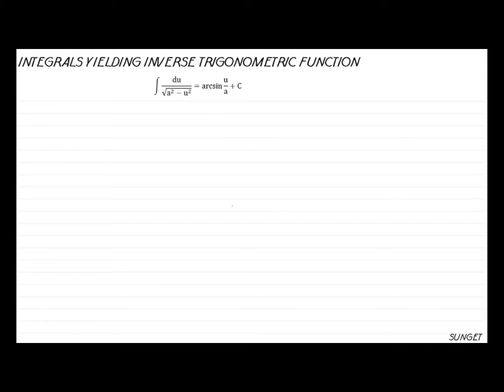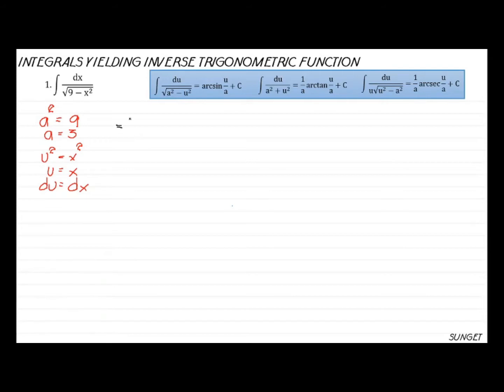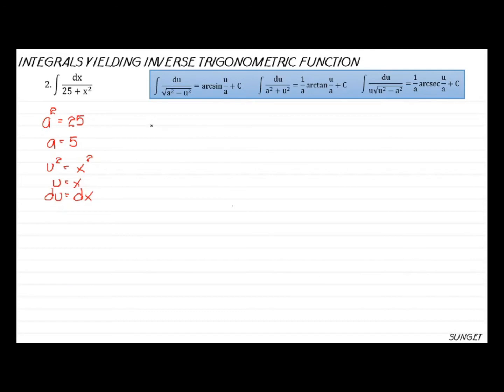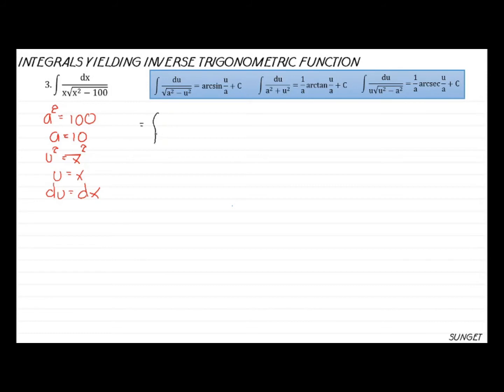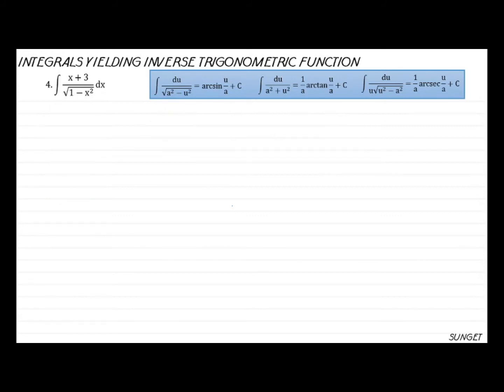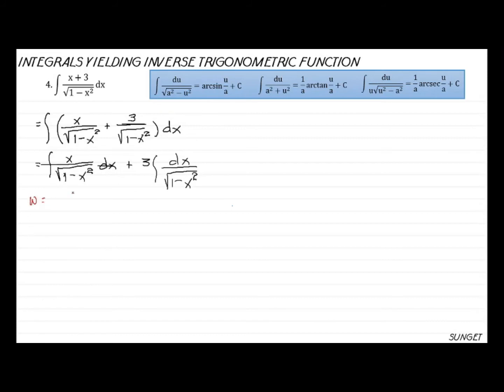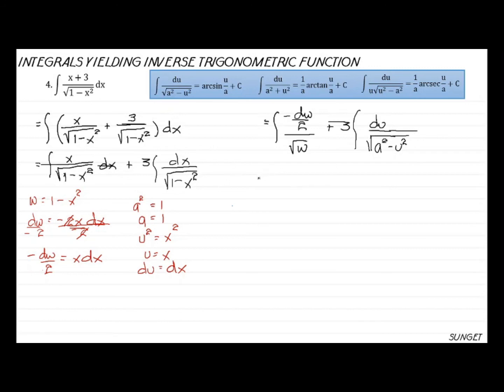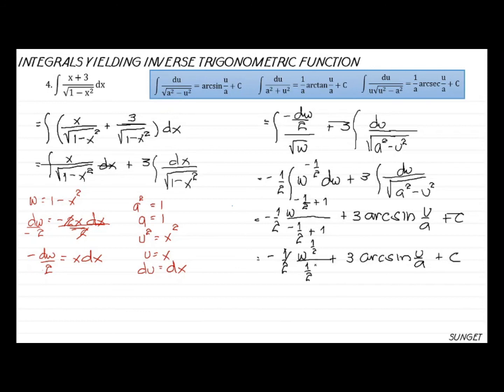INTEGRALS YIELDING INVERSE TRIGONOMETRIC FUNCTION PART 2